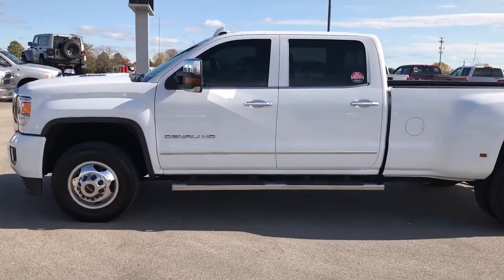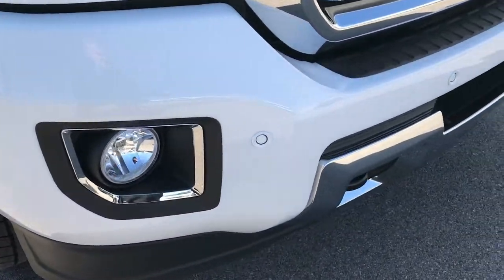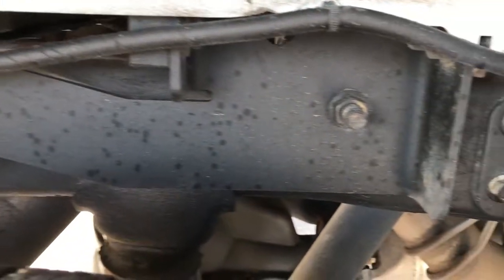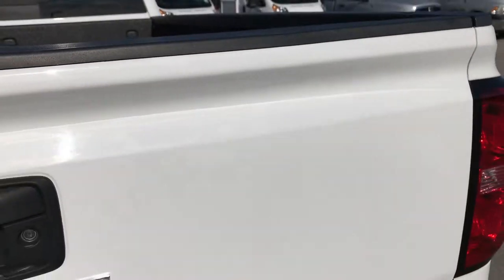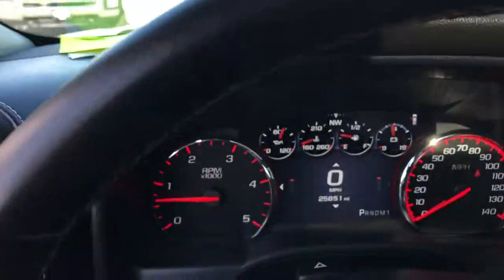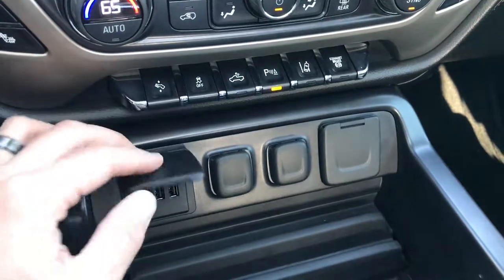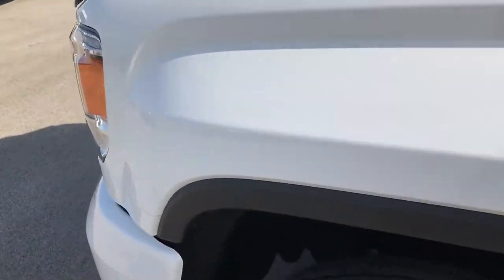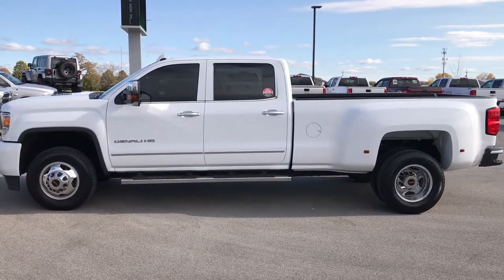2015 GMC SIERRA 3500 DURAMAX DIESEL REVIEW FOND DU LAC $52,999 SOLD! 9283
STOCK: 9283
PRICE: $52,999
MILES: 25,845
MAKE: GMC
MODEL: SIERRA 3500
VIN: 1GT424E81FF535877

1 Owner! Clean Title History! 6.6 Liter V8 Duramax Diesel, LML Engine with 397 Horsepower, CREW, LONG, DRW, DENALI, NAV, LANE KEEP ASSIST, MOON, BACKUP CAM, HEAT/COOLED LEATHER, 4WD, Full Four Door Crew Cab, Long Box 8 Foot Longbox, Dual Rear Wheel Dually DRW, Denali Package, 6 Speed Automatic Allison Transmission with Optional Manual Tap Shift, Turn Dial 4x4 Four Wheel Drive 4WD, Factory GPS Navigation System, Power Sunroof Moonroof Sun Roof Moon Roof, Reverse Backup Camera Rearview Camera, Onstar System, Forward Collision Warning System, Lane Departure Warning with Lane Keep Assist, Non Smoker, Dual Power Air Conditioned Ventilated and Heated Seats, Black Ebony Leather Seats, Bucket Seats, Memory Driver's Seat, Full Towing Package with Receiver Trailer Hitch, Wiring and Transmission Cooler Tow Package, Gooseneck Hitch Gooseneck, Factory Brake Controller, Factory Exhaust Brake, Power Fold in Power Mirrors with Built-in Directional Signals, Heated Telescopic Tow Power Mirrors with Built-in Directional Signals, Telescopic Tow Power Mirrors with Built-in Directional Signals, Stabilitrak Traction Control, 3.73 Gears with Automatic Locking Differential Limited Slip Differential, Polished Aluminum Rims Premium Wheels, Four Wheel Disc Brakes, Factory Chromed Stepbars, Spray-in Bedliner, Bedrail Covers, Clearance Lights, Fog Lights, LED Running Lights, Projector Lamp Headlights, Sonar with Front and Rear Bumper Sensors, EZ Raise Assist Tailgate, Locking Tailgate, Chrome Trimmed Grill, Chrome Trimmed Mirrors, Rear Bumper Steps, GMC IntelliLink Touchscreen Radio, AM / FM Radio Tuner, Sirius/XM Satellite Radio Capabilities Sirius / XM, CD Player, Bose Premium Audio Sound System, Bluetooth, Hands-Free Phone Controls Blue Tooth, Auxiliary MP3 Jack Portable Audio Connection, USB Jack Portable Audio Connection, Keyless Entry with Factory Remote Start, Power Sliding Rear Window Rear Window Defroster, Adjustable Height Seatbelts, Driver and Passenger Front Air Bags, L.A.T.C.H. Child Safety System, Side Curtain Air Bags SRS Safety Restraint System, Heated Steering Wheel Multi-Function Steering Wheel Controls, Homelink System with Three Programmable Buttons for Garage Doors, Lighting Systems & Security Systems, Compass, Outside Temperature Display and Mileage Display, Dual Multi-Zone Climate Control , Power Adjustable Pedals, Factory Floormats, Woodgrain Dash And Door Trim, Air Conditioning AC, Cruise Control, Power Locks, Power Windows, Automatic Headlights Autolamp, Tilt/Telescope Steering Wheel, 110V / 150W Auxiliary Power Outlet, 3 Year / 36,000 Mile Remaining Factory Bumper to Bumper Warranty, Whichever comes first, 5 Year / 100,000 Mile Remaining Powertrain Factory Warranty, Whichever Comes First, Summit White,

STOCK: 9283
PRICE: $52,999
MILES: 25,845
MAKE: GMC
MODEL: SIERRA 3500
VIN: 1GT424E81FF535877